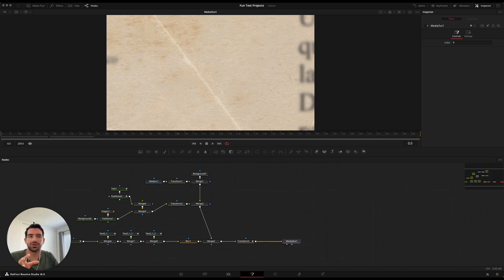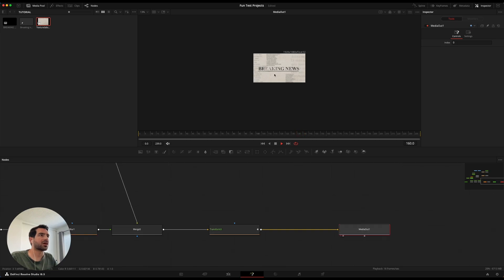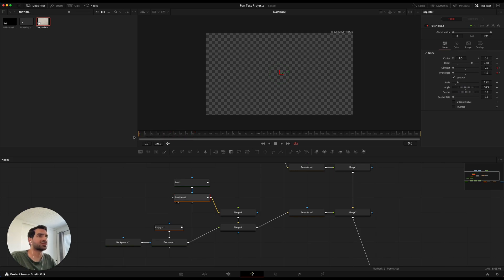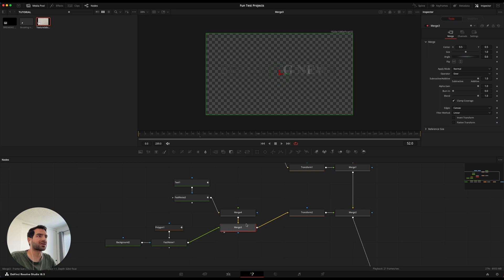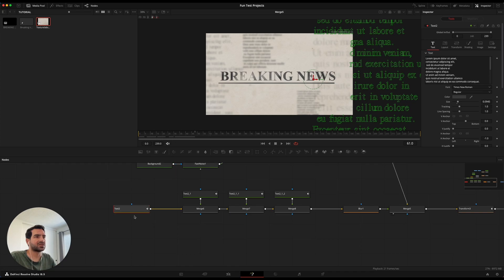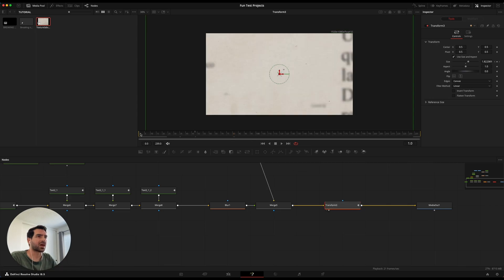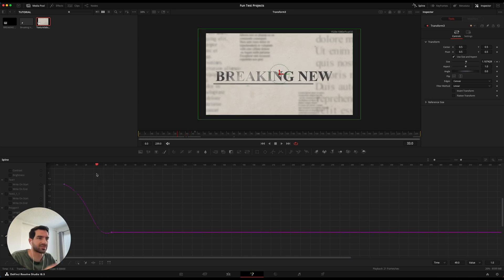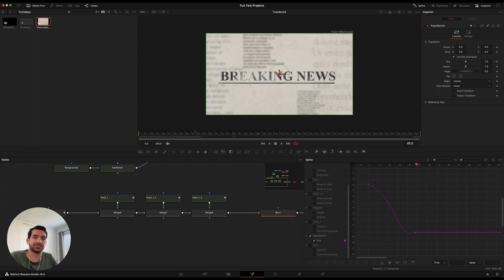Breaking News Motion Graphic Template - DaVinci Resolve Fusion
How I made a template for an aged breaking news motion graphic.